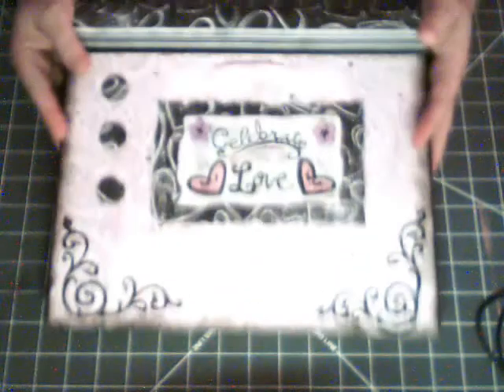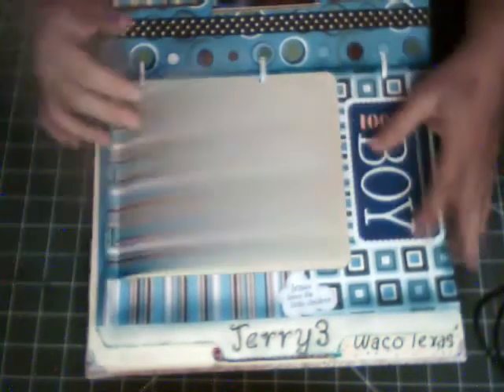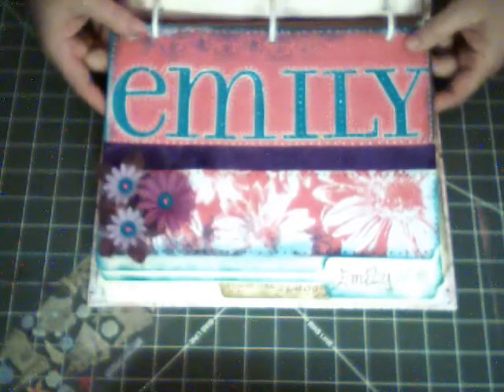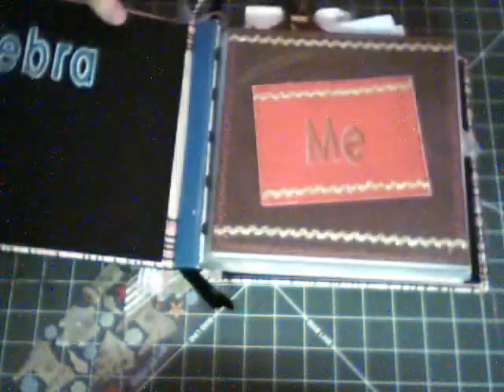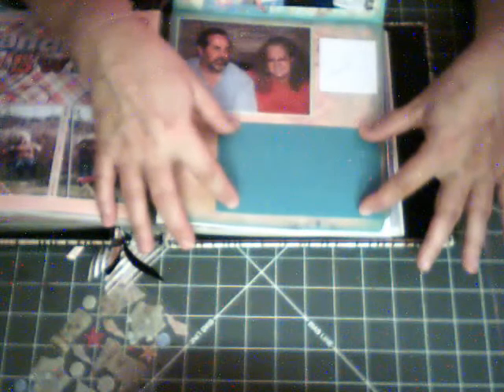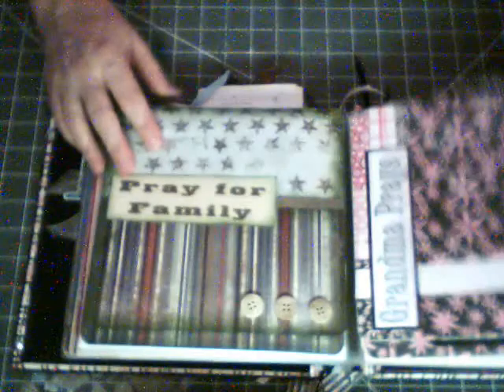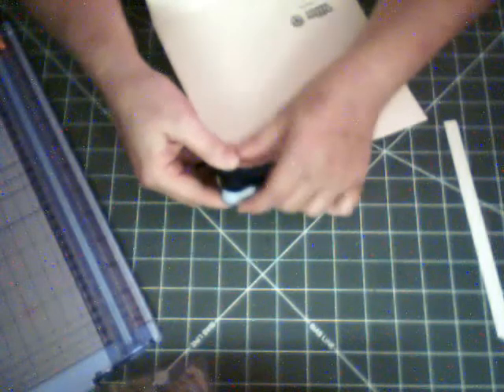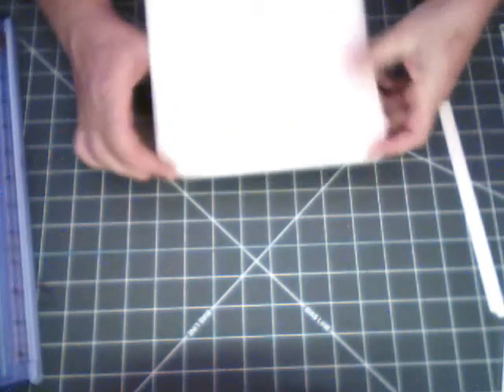Fun with Folders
Scrap booking with file folders